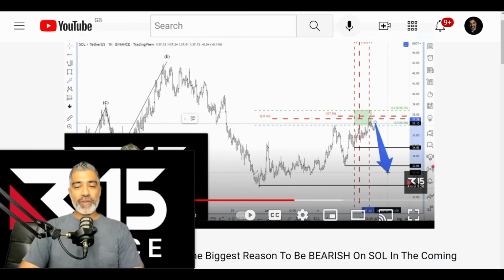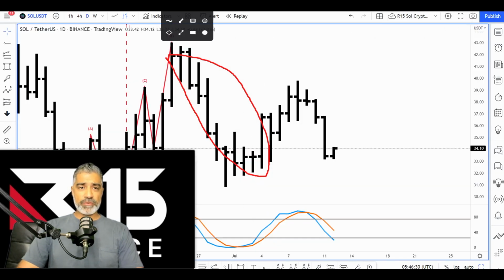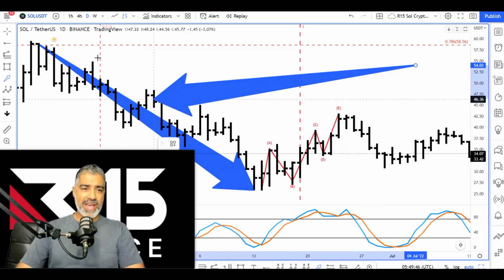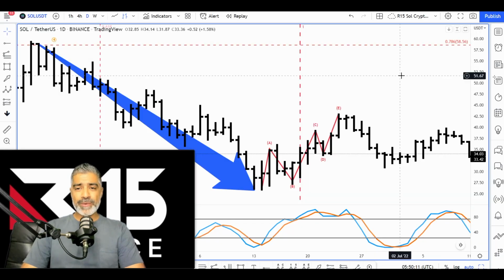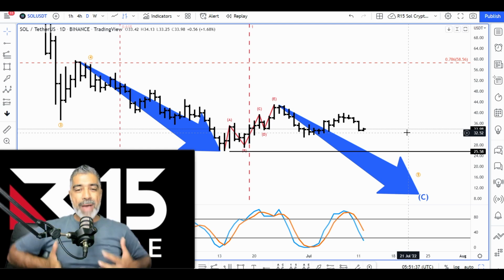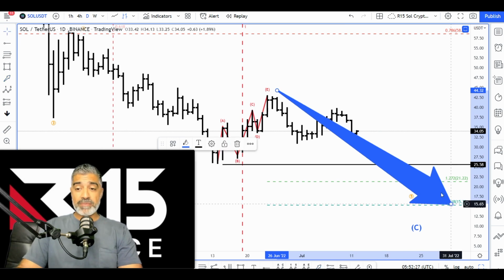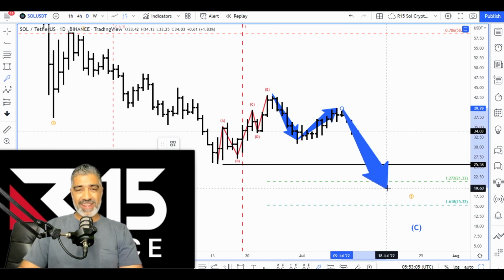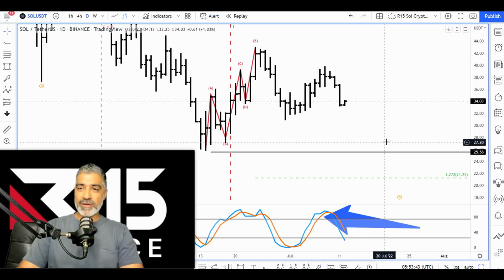Solana | Identify When A Cryptocurrency Is Likely To CRASH! Take Your Crypto Trading To A New Level!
🚀 Discover the trading edge that’s helped our clients crush the markets:
We have seen a move to the upside with Solana recently but could this be deceiving? We look at how to identify with high probability when we are likely to get a Big move to the downside, which we are likely to see with SOL.

Learn about my brand new Crypto Gym where you get access to  -

⏺️ BNB Crypto Gym where you get my live updates
⏺️ 7 Day Crypto Bootcamp - Learn the basics of Elliott wave & Fibonacci
⏺️ Live access to my Trading View Charts
⏺️ Access to my private Telegram group